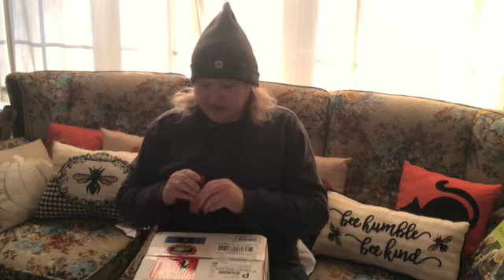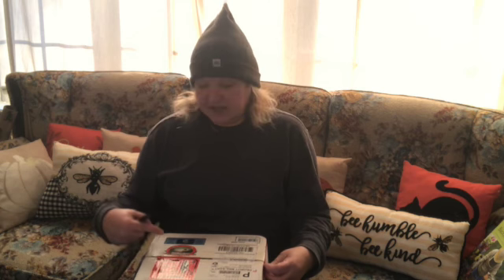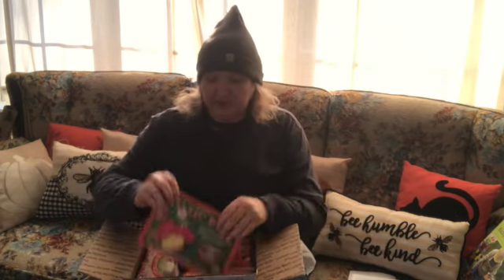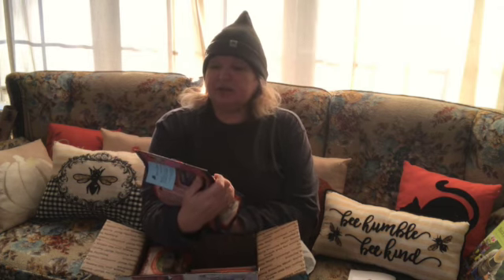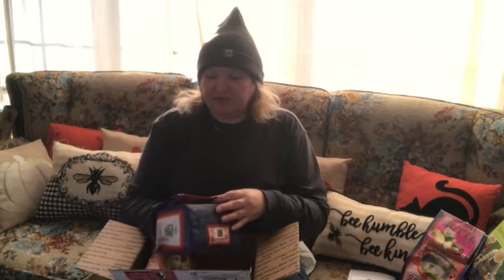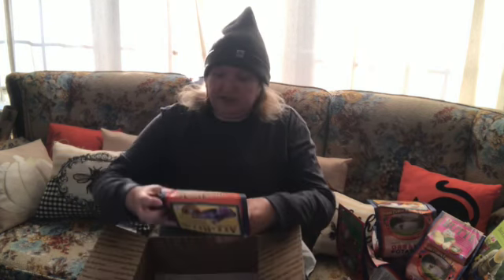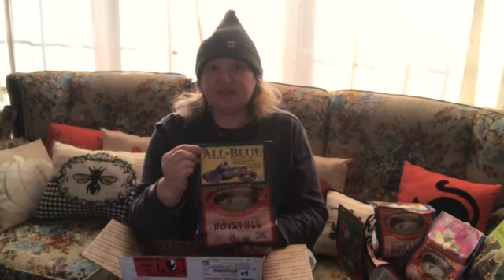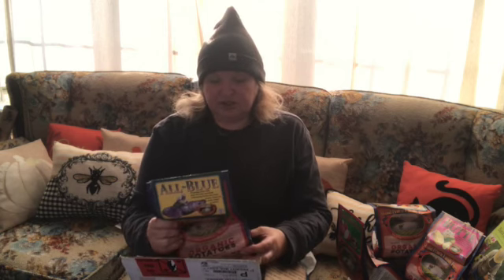Unboxing Potatoes!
Unboxing seed potatoes is exciting! What am I going to grow this year? Potatoes were purchased from Wood Prairie Family Farm